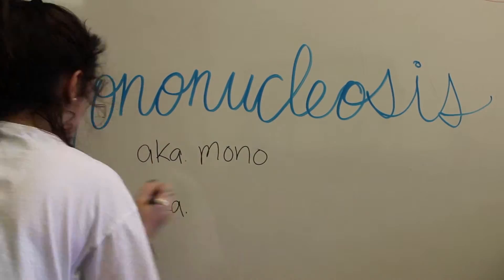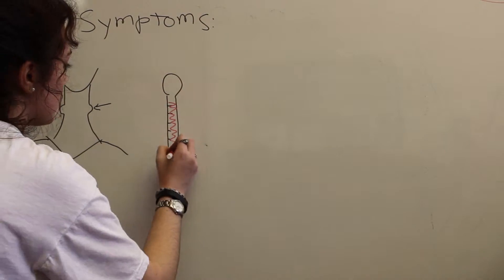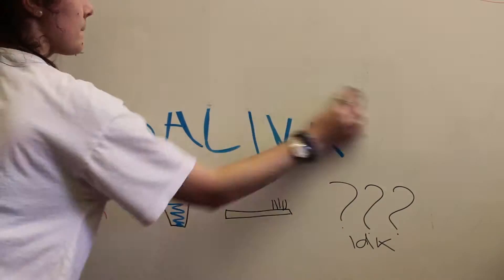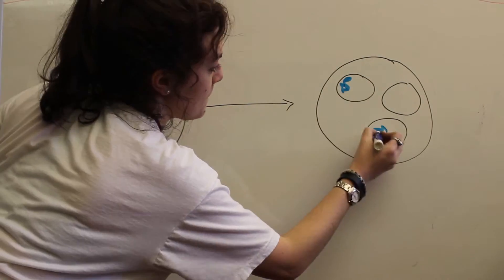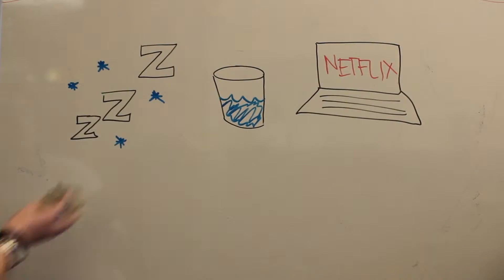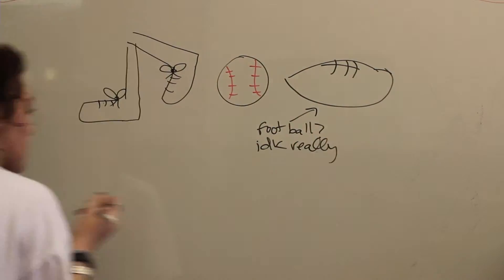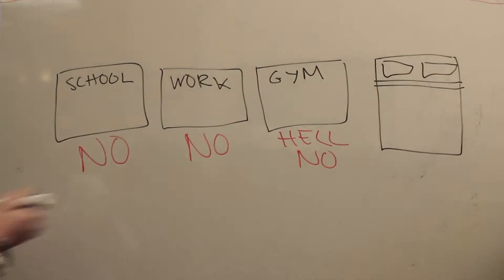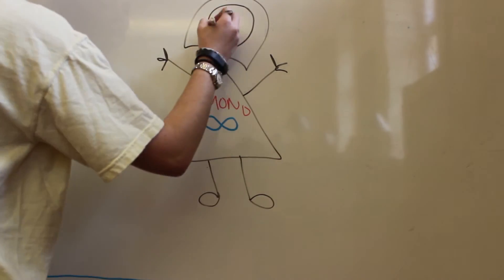Mononucleosis Whiteboard Animation